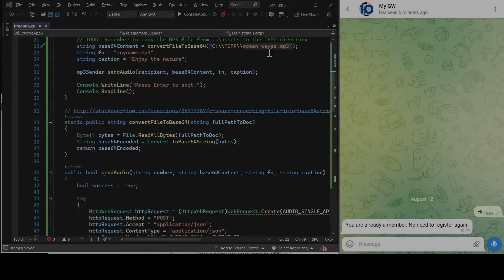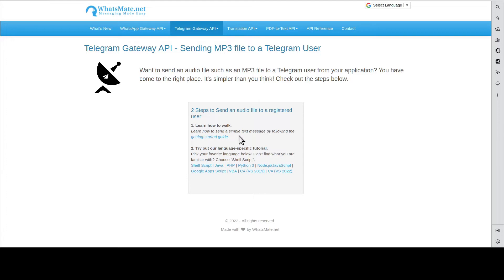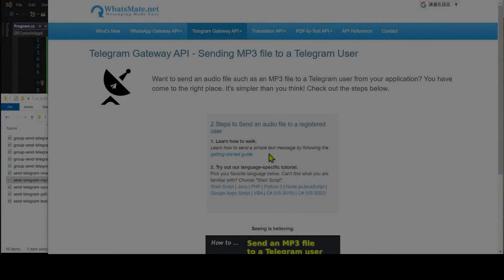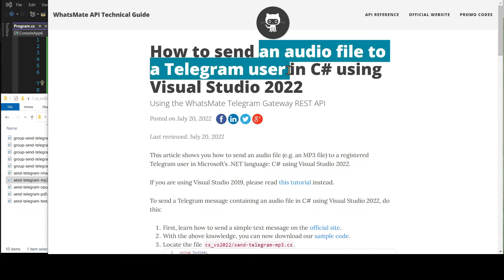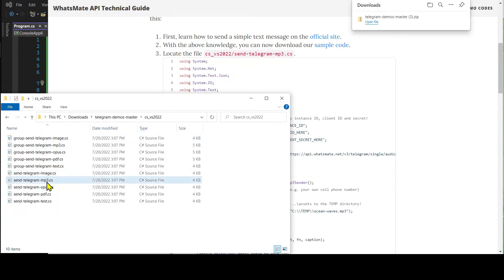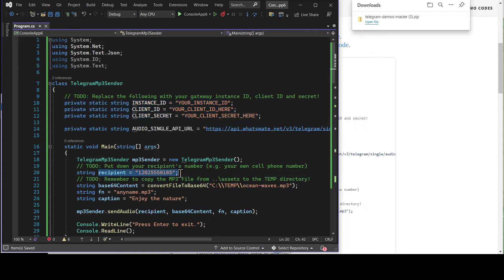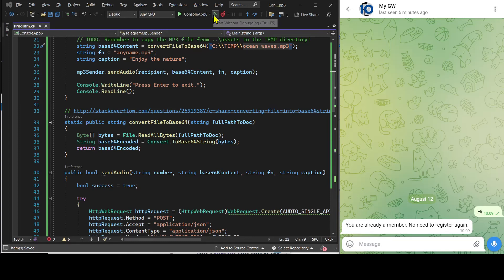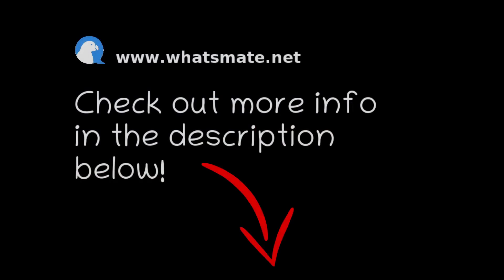How to send an MP3 file to a Telegram user in C#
This video shows how you can send an MP3 file to a Telegram user in C#